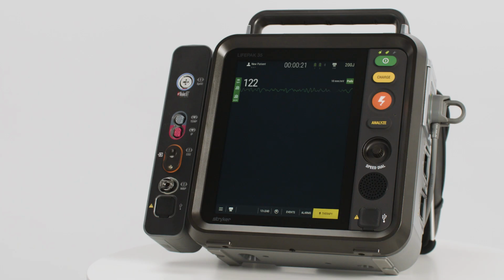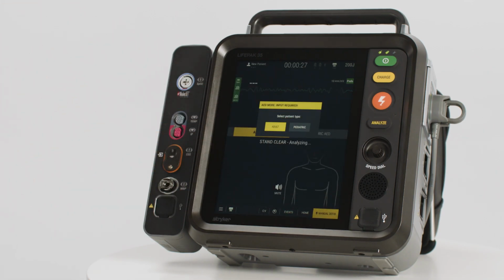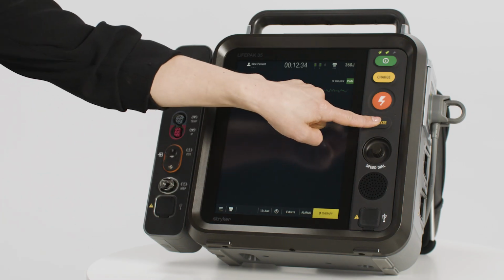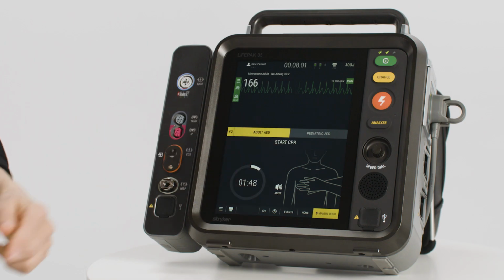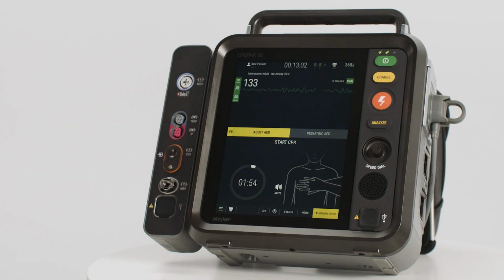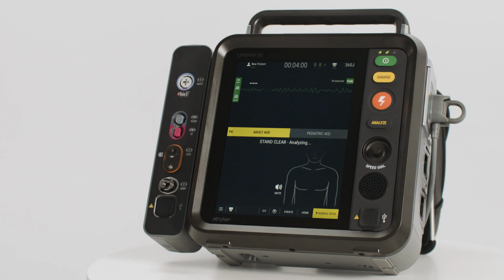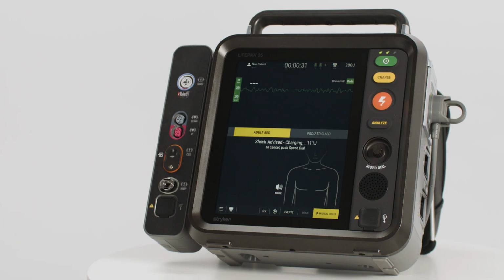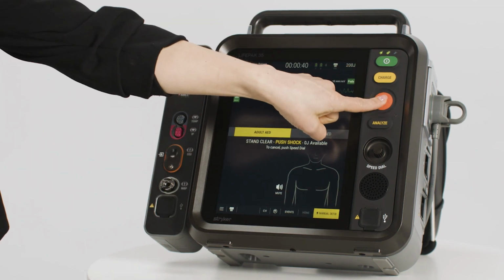LIFEPAK 35 In-Service: AED Mode (US)